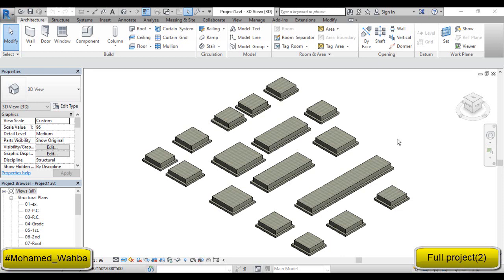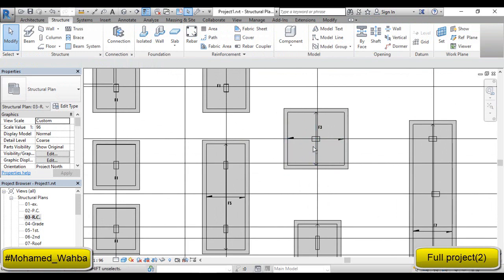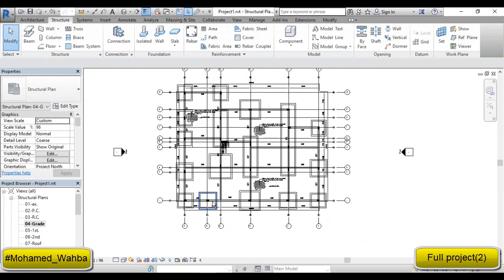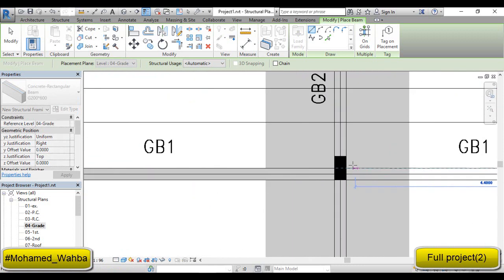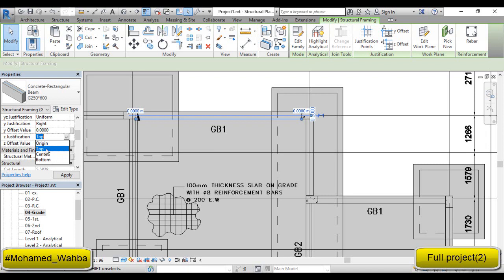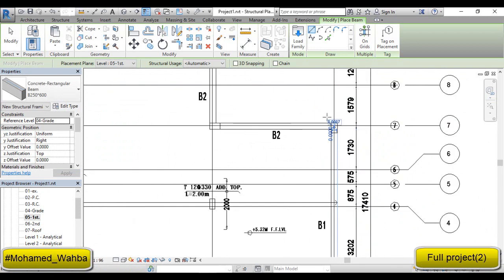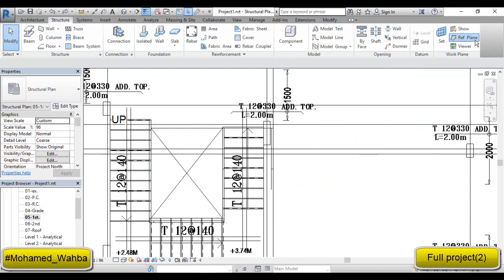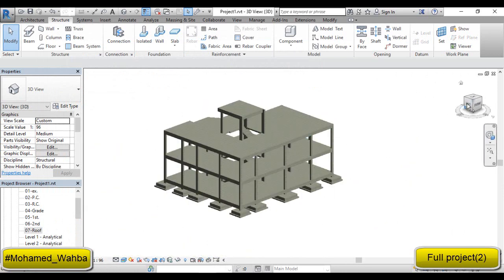Full Revit Project part(2)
Throughout this video you will learn how to model columns, beams, slabs, and stairs over the villa project which was inserted from Autocad.